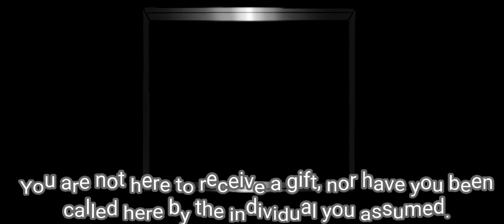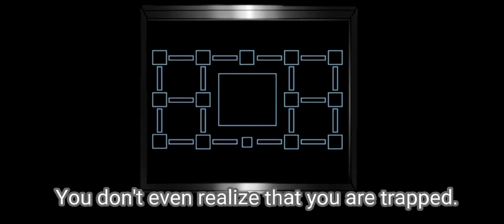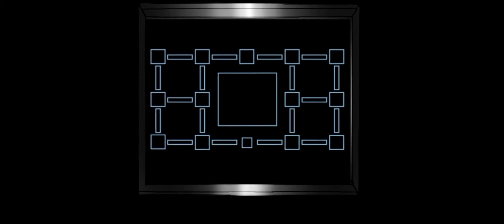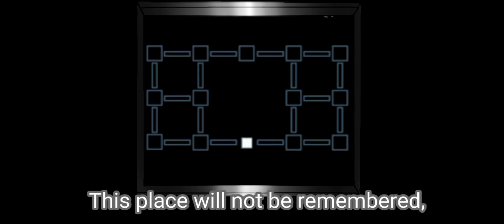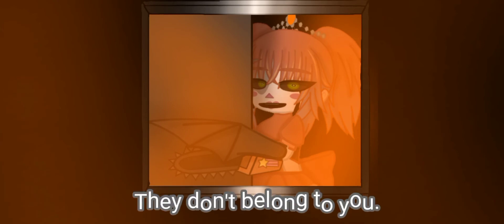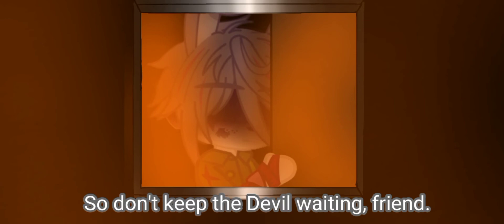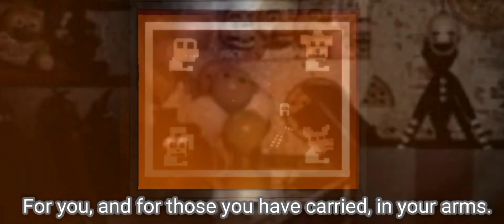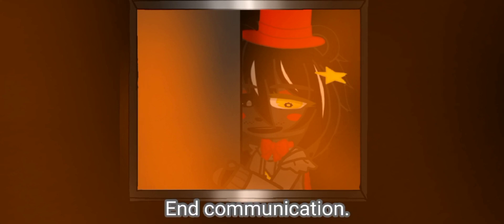fnaf 6 ending (fanmade ig)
hahahahahahahaha this took so fucking long